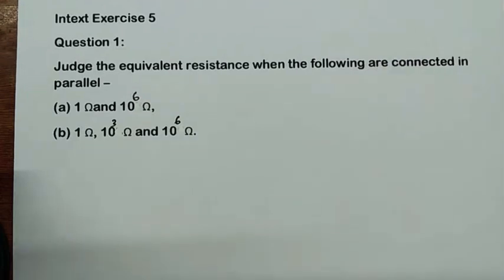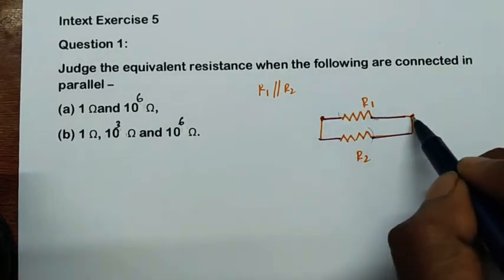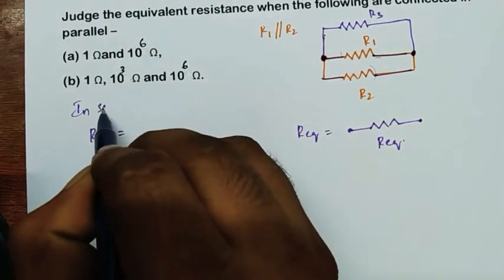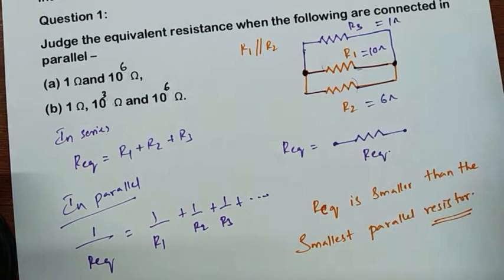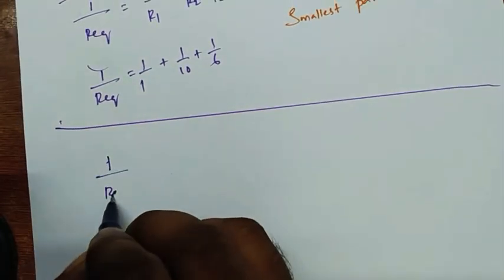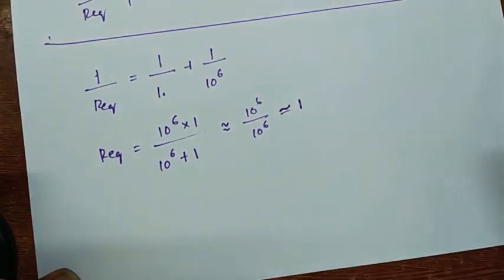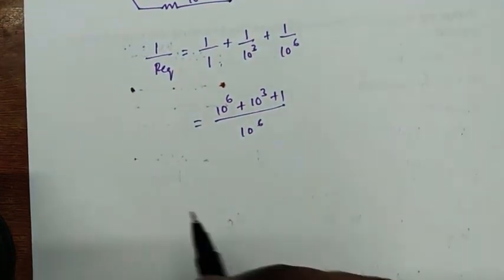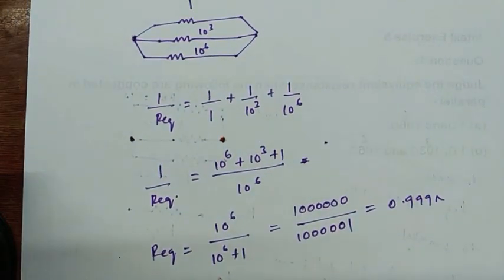Judge the equivalent resistance when the following are connected in parallel – (a) 1 Ω and 10^6Ω,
Judge the equivalent resistance when the following are connected in parallel –
(a) 1 Ω and 10^6 Ω,
(b) 1 Ω, 10^3 Ω and 10^6Ω.

Ncert || class 10 || electricity chapter|| inner excercise-5 || question number 1